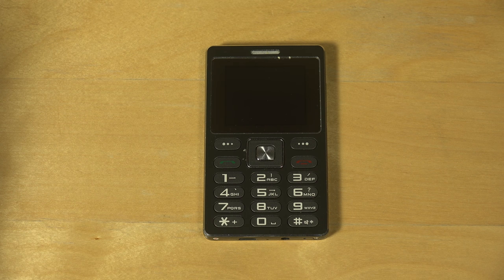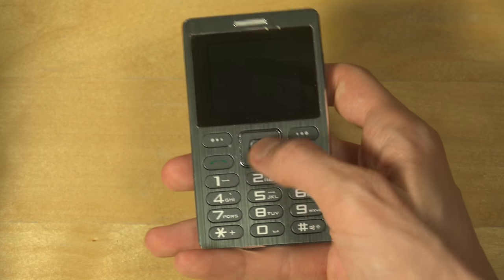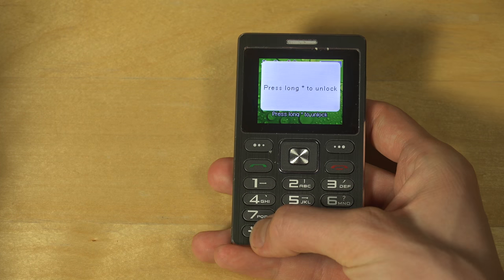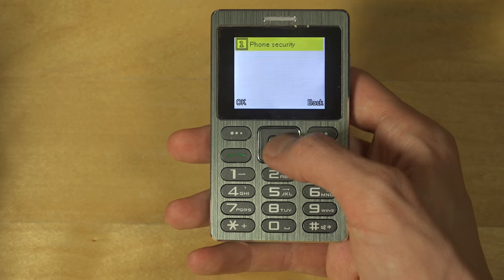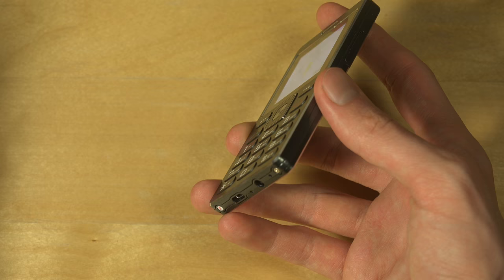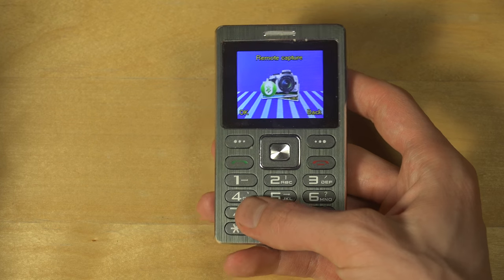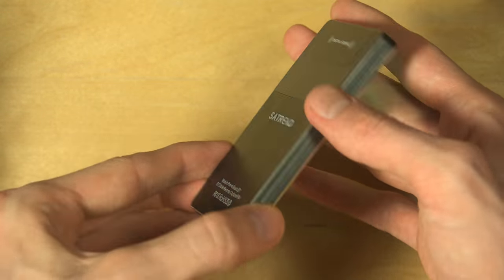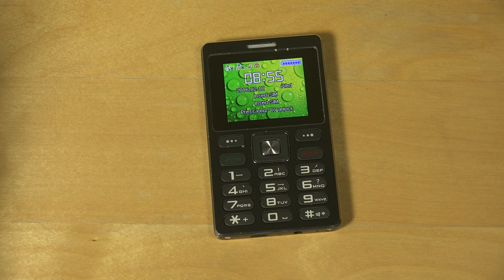SATREND A10 Mini Card Phone - First Look!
Today Banggood sent me a cool mini card phone!